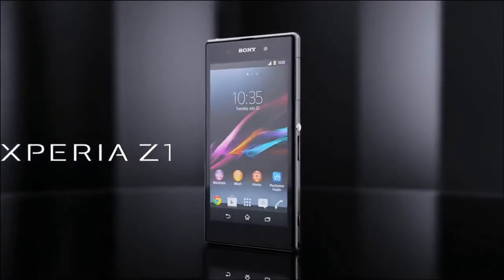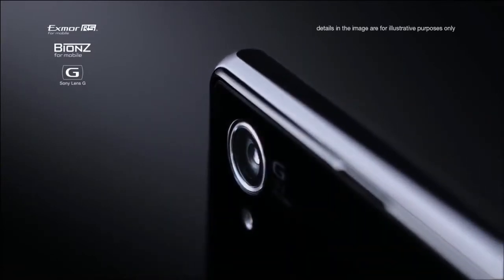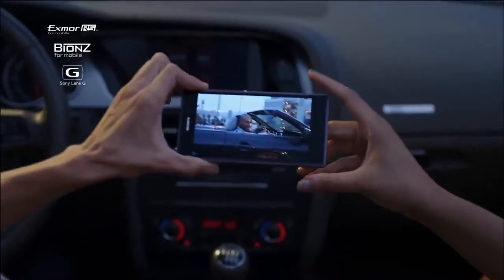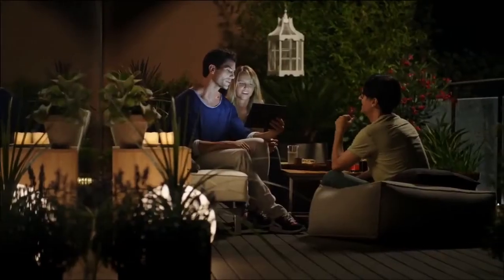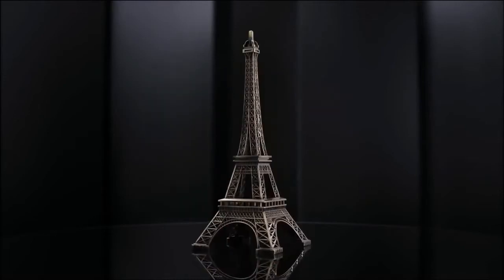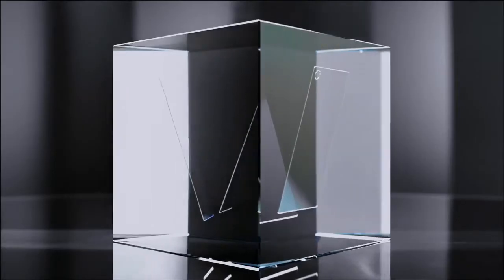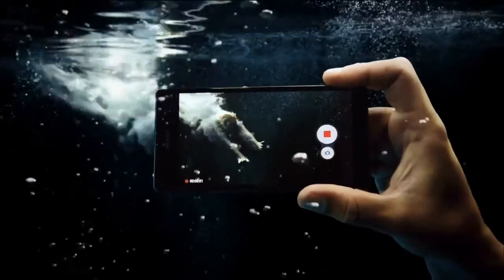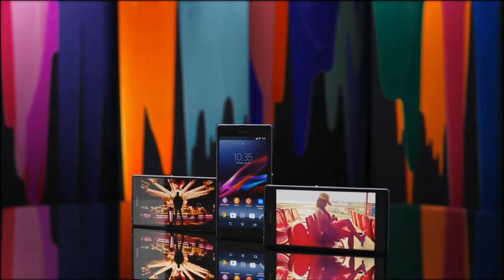Xperia™ Z1 all the power and smartness from Sony in a premium smartphone DailyTechHD